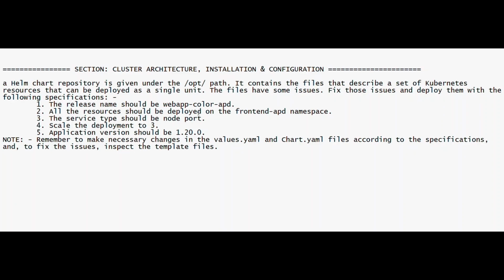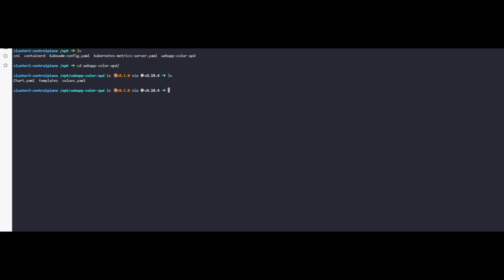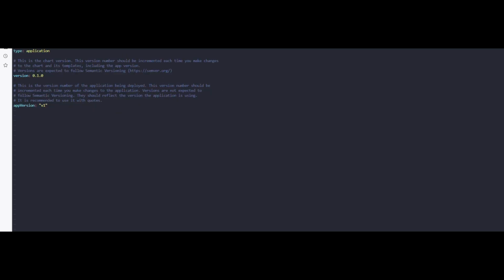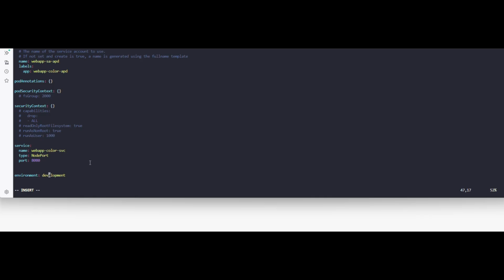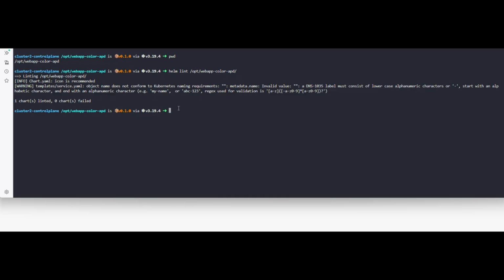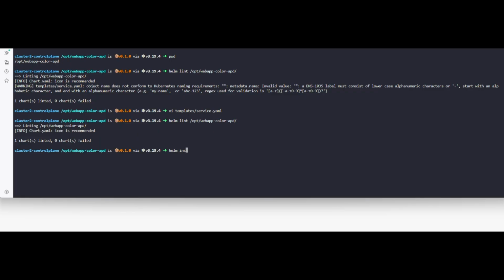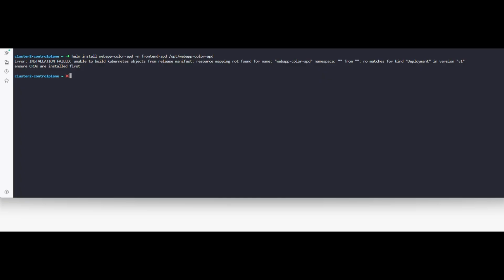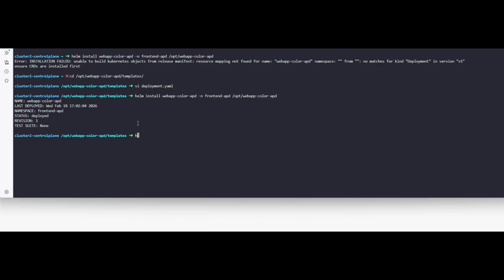Practice Question #5 | CKA 2026 | Helm Chart Fix & Deploy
CKA Exam Practice Questions 2026

Helm:
is the package manager for kubernetes.
It helps you manage kubernetes applications.
Helm chart help you define, install, upgrade your kubernetes applications.

As this task is mainly on to resolving issue with helm chart and then deploy, make use of the command 'helm lint'
This command help you verify the helm chart is well-defined by running series of checks against its structure, syntax etc

Usage:
 helm lint  {path to chart}
If current directory
helm lint .